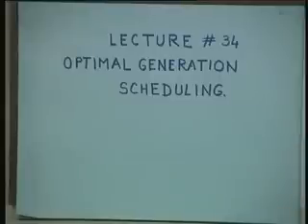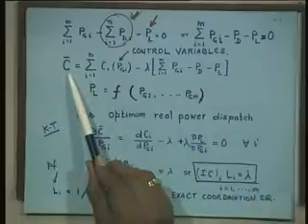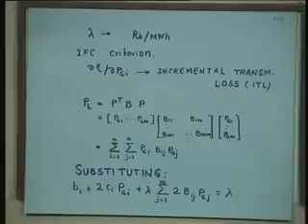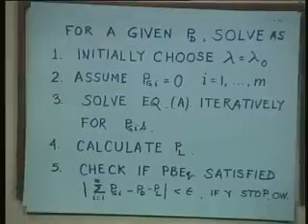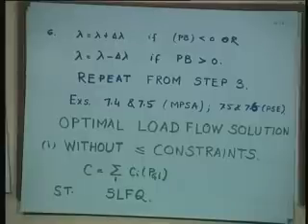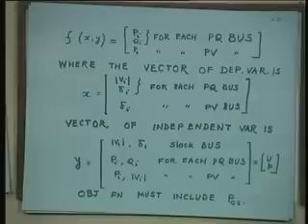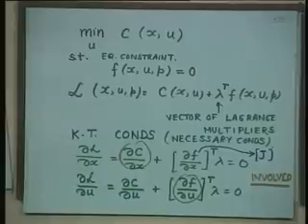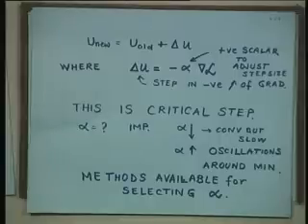Lecture - 34 Optimal Generation Scheduling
(more)